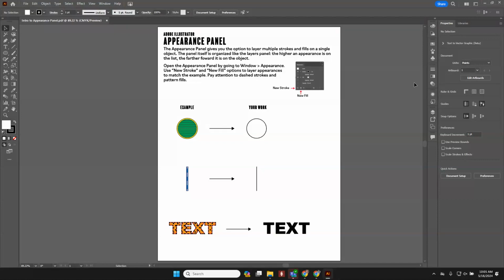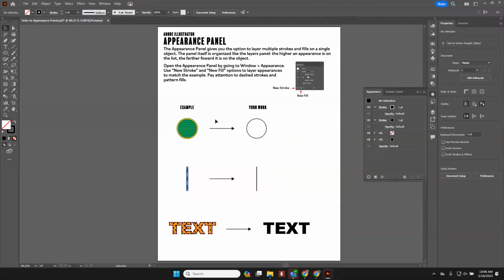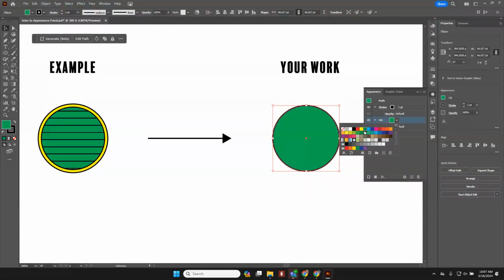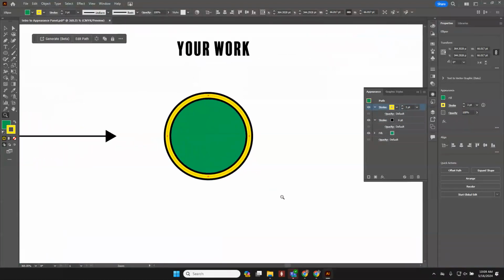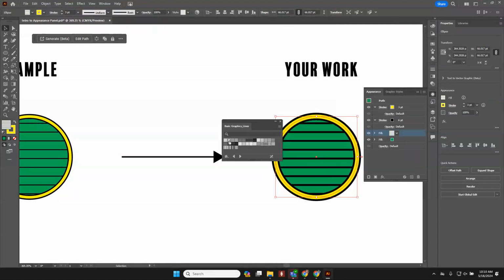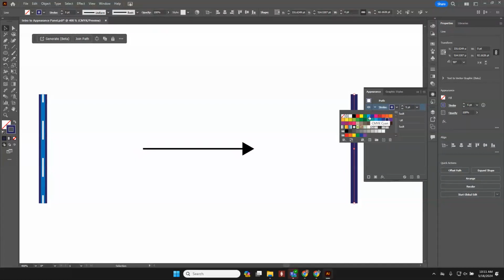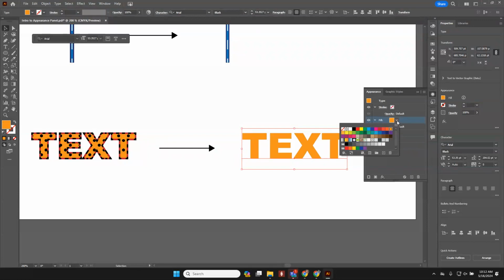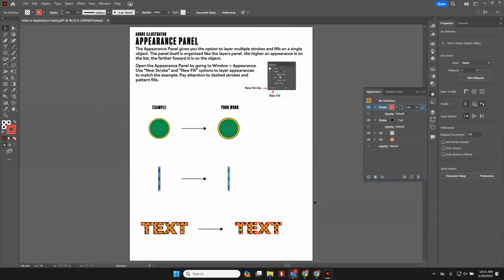Intro to Appearance Panel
Explore how layering stroke and fill in the appearance panel can create complex shapes and vectors all on one path!